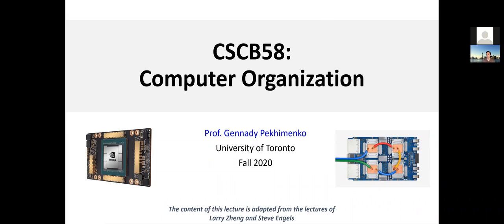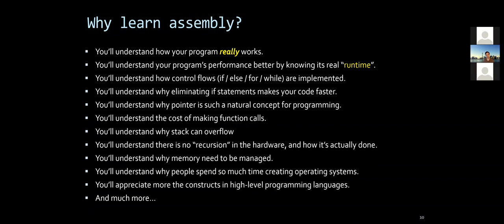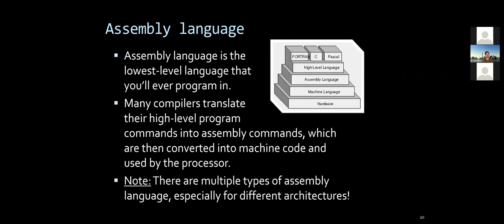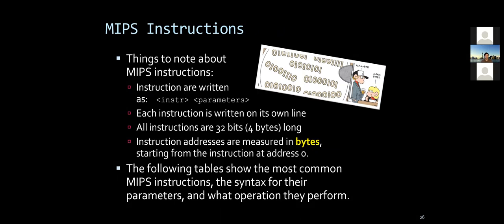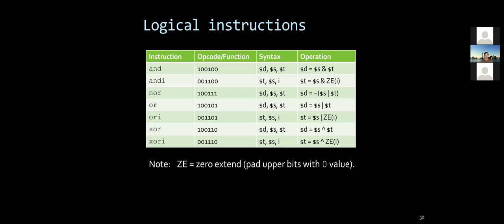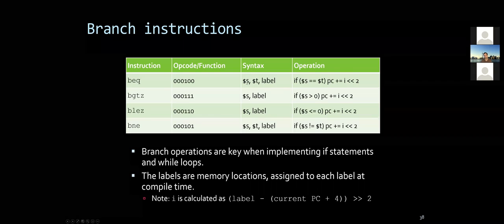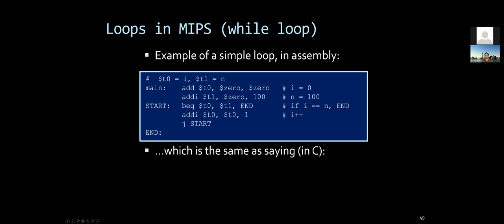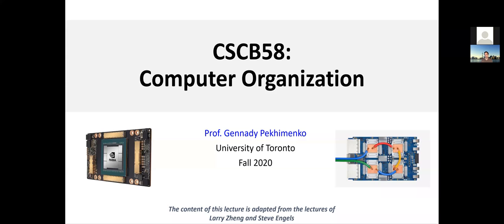CSCB58, Week 10